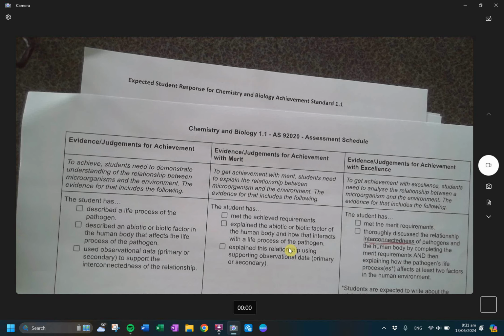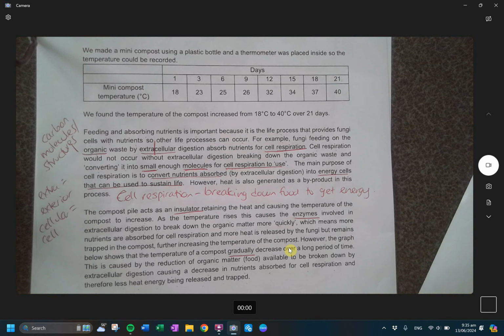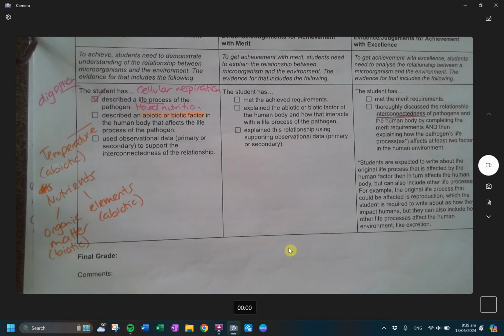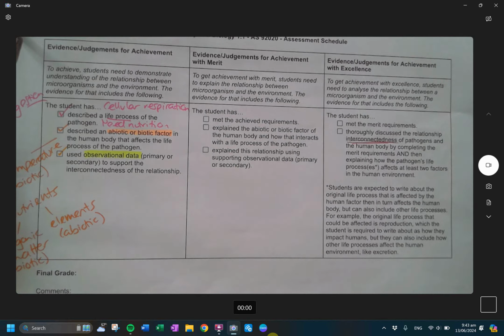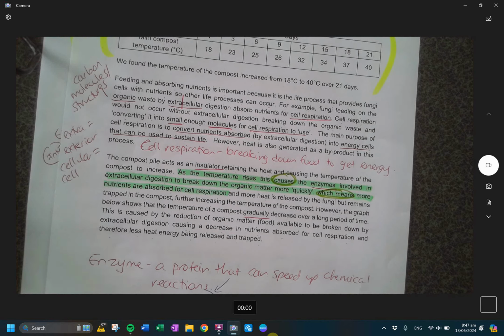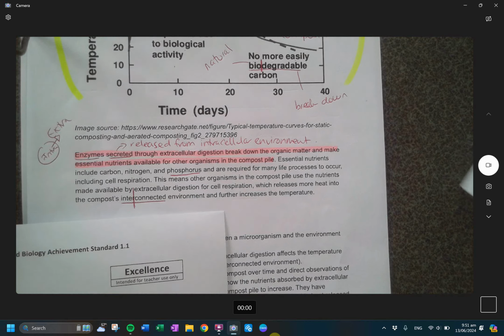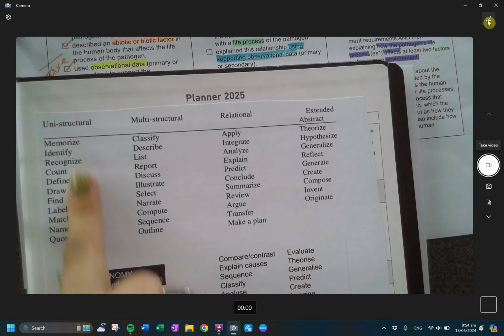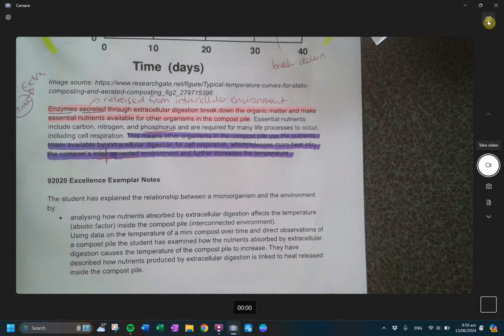Building Literacy - Writing Research Reports